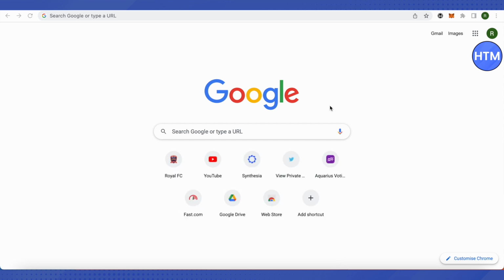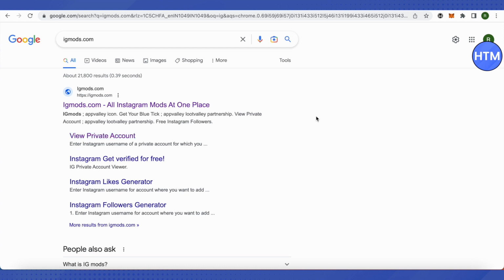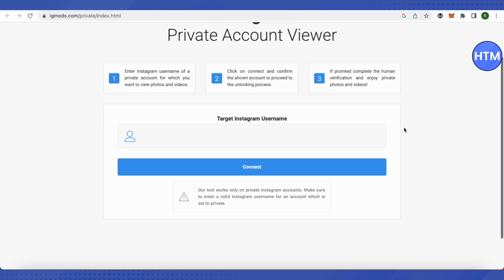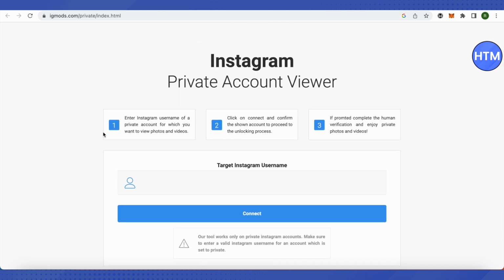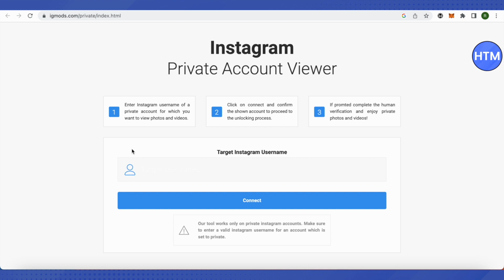How To View Any Private Account On Instagram (EASY!)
How To View Any Private Account On Instagram. It’s a very easy tutorial, I will explain everything to you step by step.